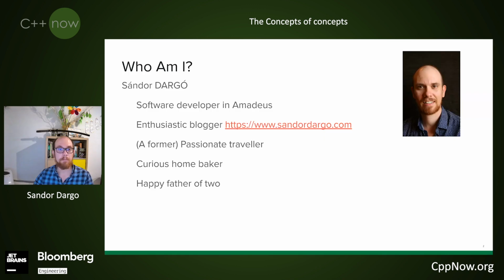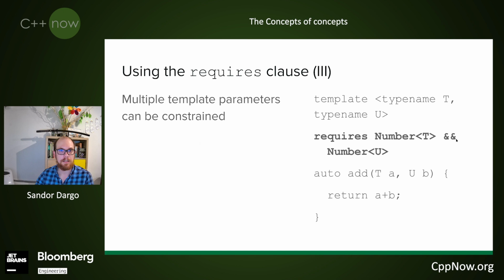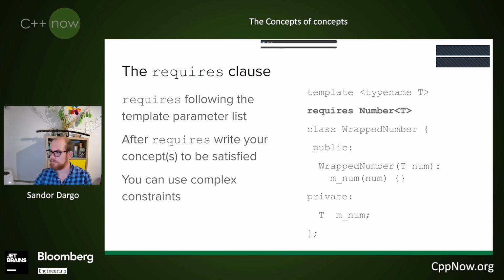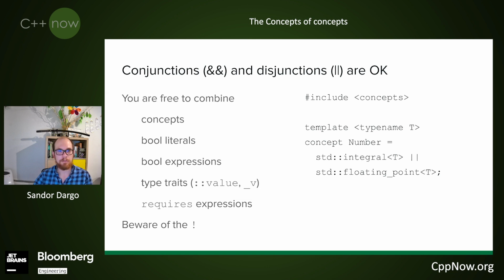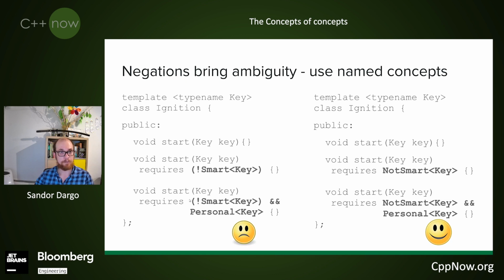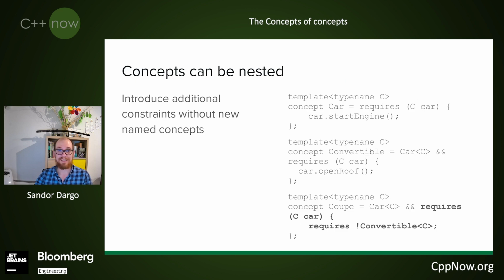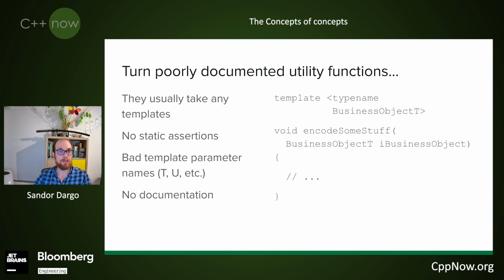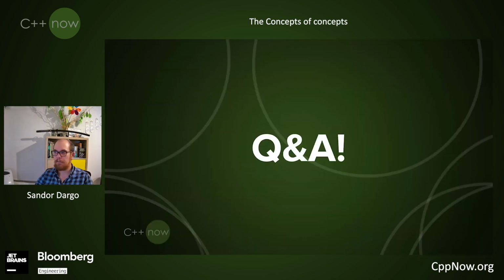The Concepts of concepts - Sandor Dargo - [CppNow 2021]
In this talk, you are going to learn about one of the flagship features of C++20, concepts. We are going to discover together the main motivations behind concepts, why templates as-is are not enough and how concepts came to the rescue. Then we are going into details into the 4 different ways we can use a concept and the pros and cons for each way. Obviously, this session would be delusional without learning how to write our own concepts, so we're going to spend around half of the session writing new concepts.
Sandor Dargo

Sandor is a passionate software developer focusing on reducing the maintenance costs by developing, applying and enforcing clean code standards. His other core activity is knowledge sharing both oral and written, within and outside of his employer. When not reading or writing, he spends most of his free time with his two children and his wife baking at home or travelling to new places.